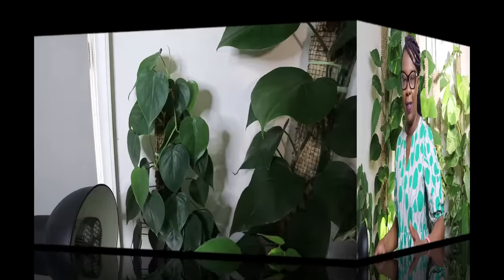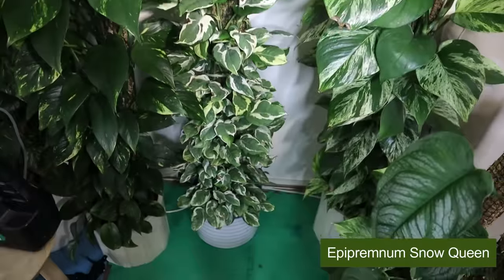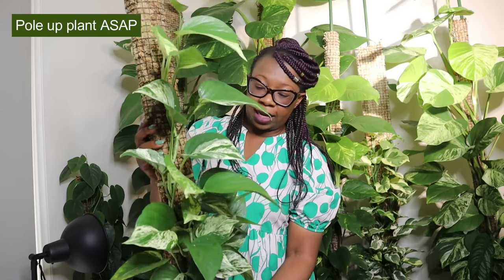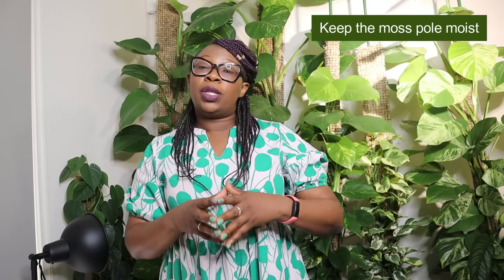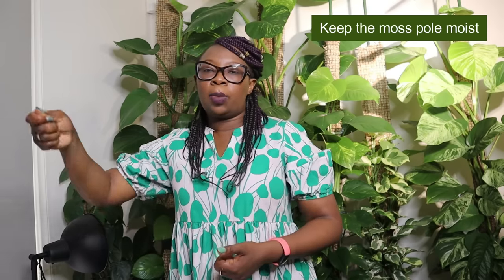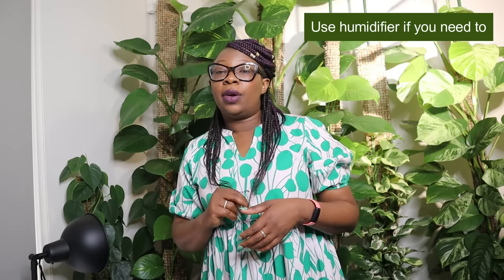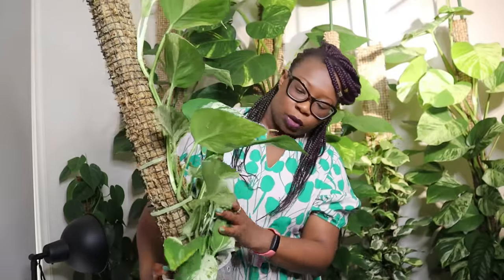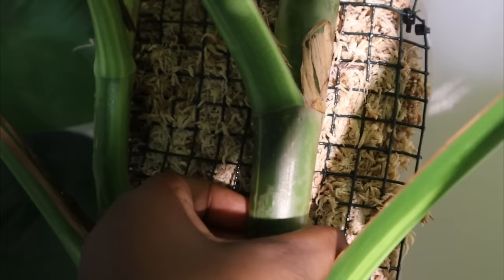COMPLETE Beginner's Guide For Growing LARGE Indoor Plants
Discover the ultimate beginner's guide for cultivating impressive indoor plants. Whether new to indoor gardening or looking to take your plant care skills to the next level, this guide provides essential tips and techniques for growing large, thriving indoor plants.

✅ Video Contents:

0:00:00  Intro
0:01:00 Moss pole plants tour
0:01:10 Philodendron Cordatum
0:01:37 Epipremnum Golden Ivy
0:02:05 Epipremnum Green Dragon
0:02:45 Epipremnum Golden Ivy
0:03:36 Epipremnum Snow Queen
0:04:11 Epipremnum Marble Queen
0:04:50 Monstera El Salvador
0:05:30 Tip 1 – Pole up plant ASAP
0:07:14 Tip 2 – Climbing leads to big leaves
0:08:23 Tip 3 – Keep pole moist
0:11:15 Nutrient that I use GT Foliage Focus
0:12:06 Tip 4 – Use Foliar spray
00:12:28 GT Foliar Spray
0:13:04 Tip 5 – Adequate humidity
0:14:07 Tip 6 – Adequate light
0:14:58 All tips
0:15:52 Climbing leads = thicker stem = bigger leaves

The video shows how to grow large plants indoors but it also tries to cover the following subjects:

Using Grow lights
Growing Big Houseplants
Growing Big leaves on Plants

TITLE: COMPLETE Beginner's Guide For Growing LARGE Indoor Plants

✅ Other Videos You Might Be Interested In Watching:

👉 Moss Walls - Check How My Plants Are Growing - You Don't Want To Miss It | The Leca Queen

✅  About The Leca Queen :

Nora here! Welcome to The Leca Queen channel.

I love all things indoor PLANTS. I enjoy growing my plants in SOILESS media; yep, no soil! I primarily use LECA (clay balls) to grow my plants using hydroponics (semi-hydroponics).

I show you how my beautiful plants grow in LECA and help you achieve the RESULTS that I have. I cover a TON of leca growing tips, a very comprehensive leca 101 where I hold your hand and help you navigate the world of semi-hydroponics.

I love to experiment and discover different ways of taking care of plants. There is no right or wrong way, just the way that works for you and your plants. Join me on my many plant adventures.